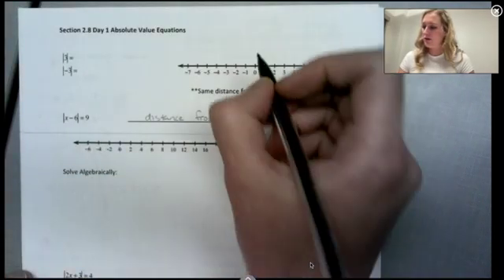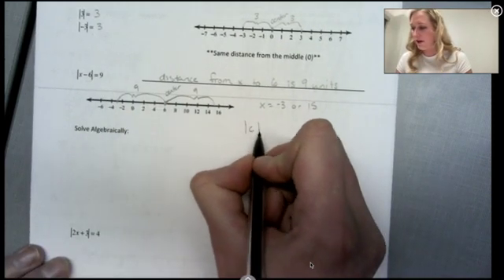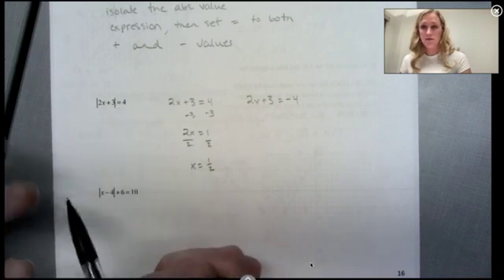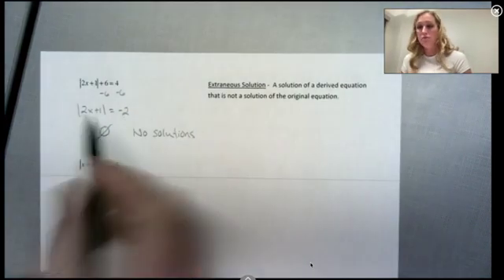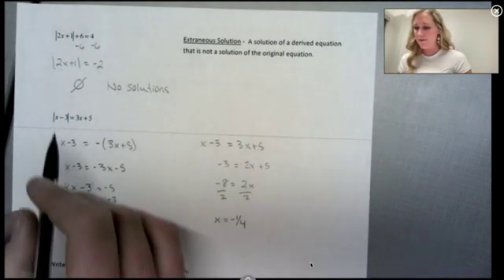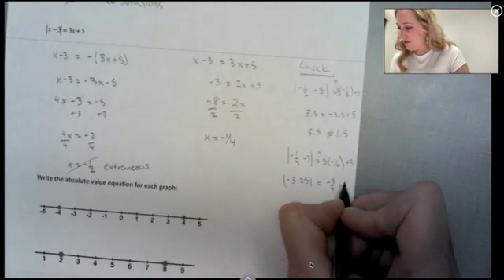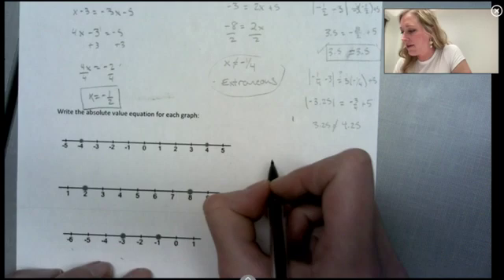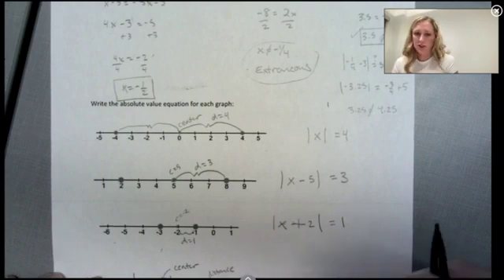Alg II: 2.8-1 Abs Value Equations